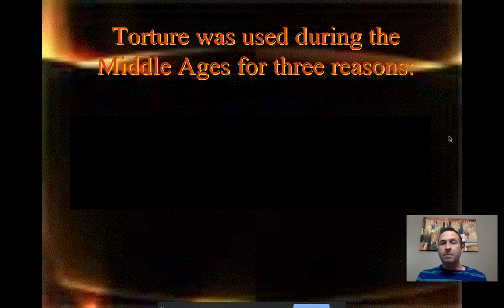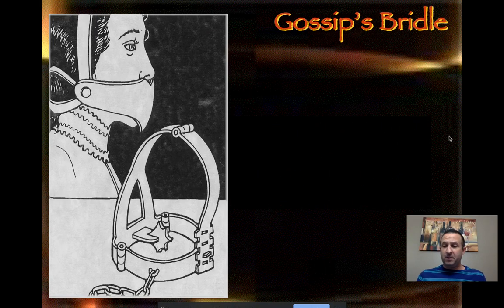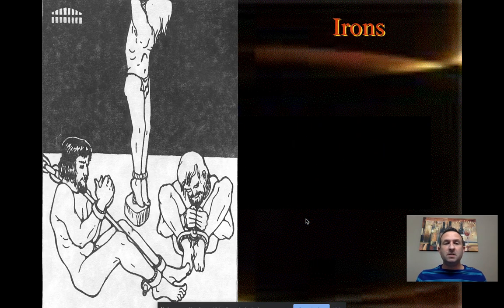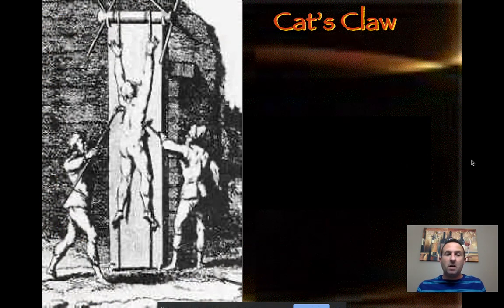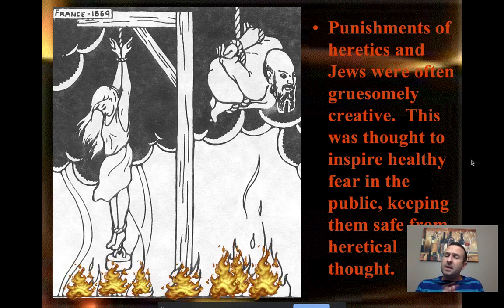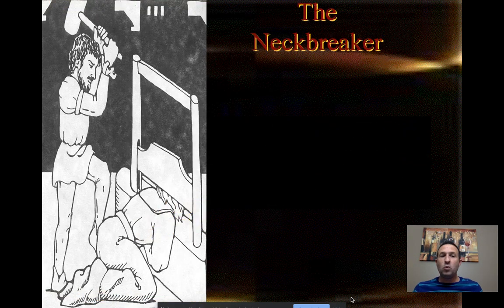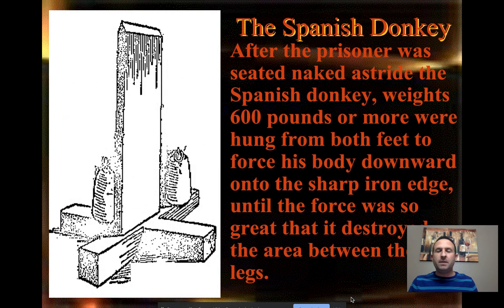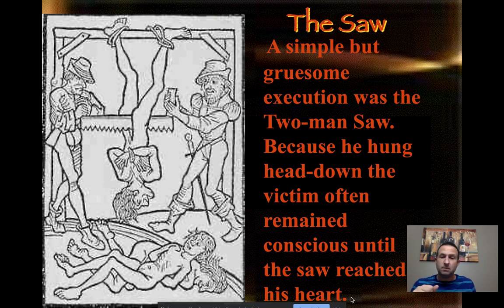Euro Lecture 0 Medieval Torture